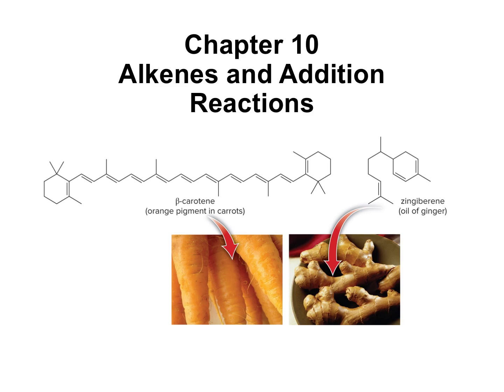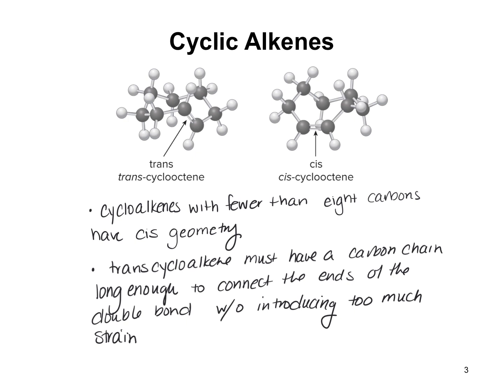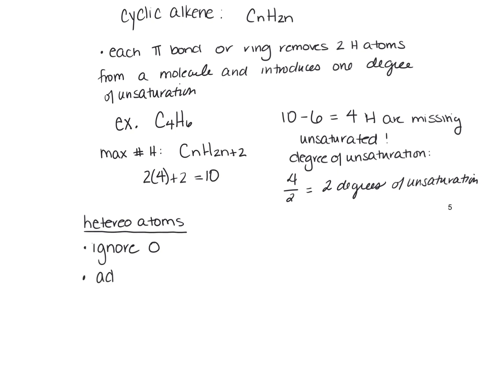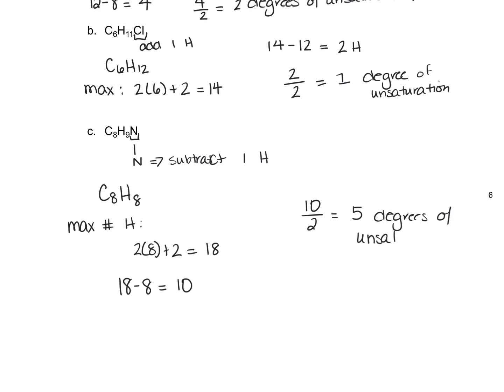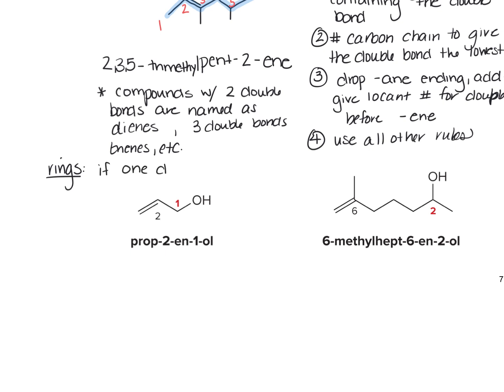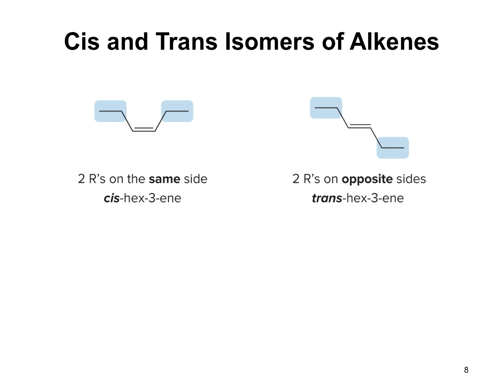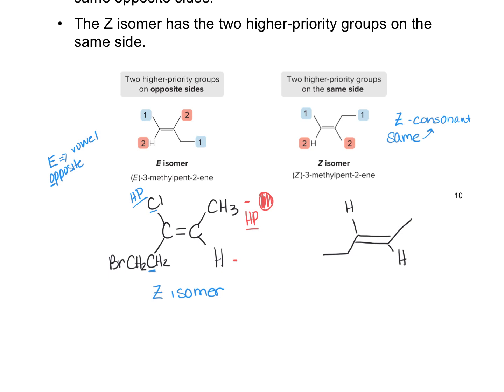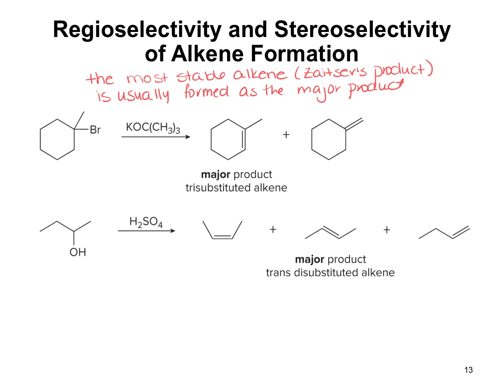3010 Ch10 Alkenes